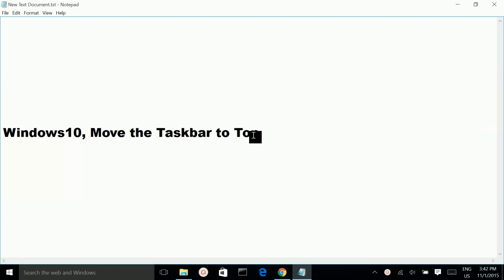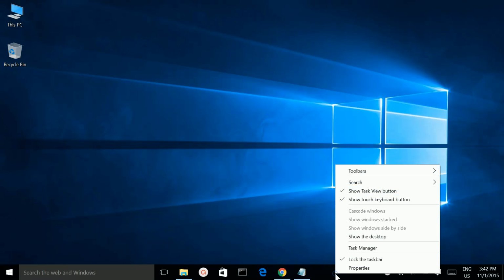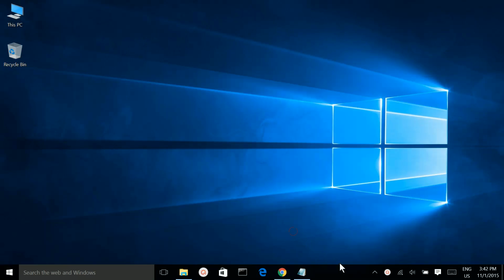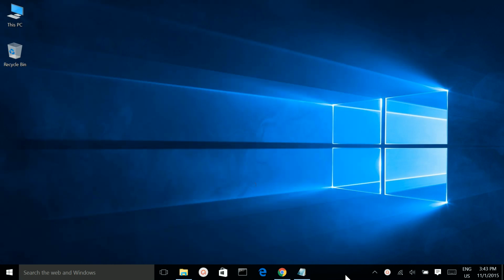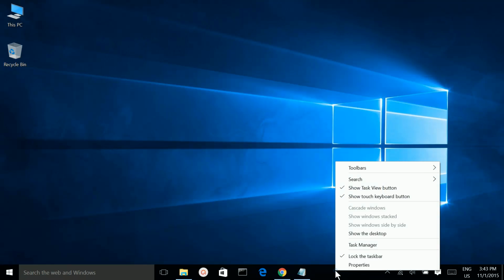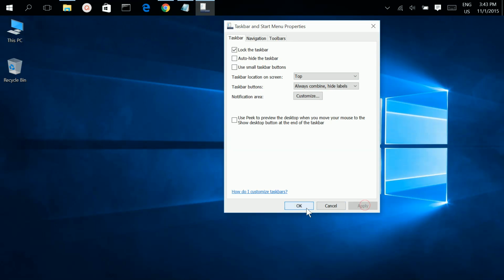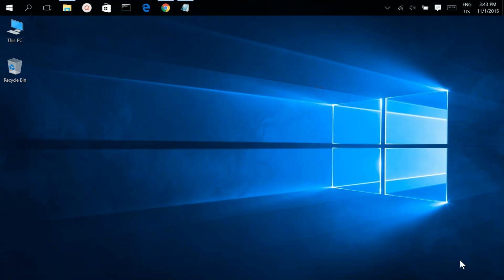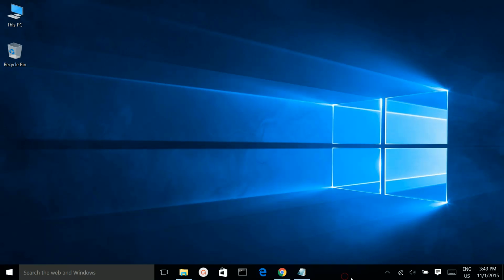Windows 10, Move the Taskbar to Top